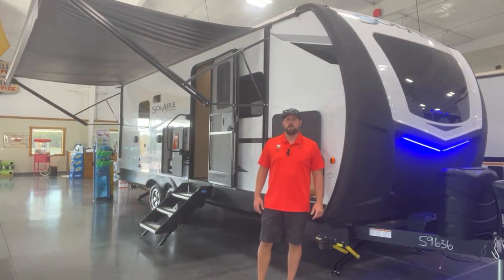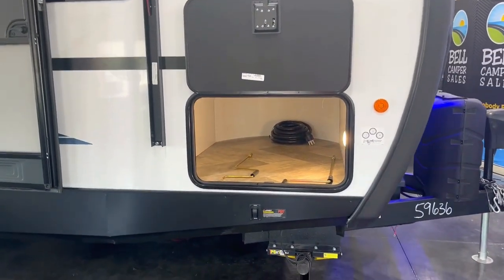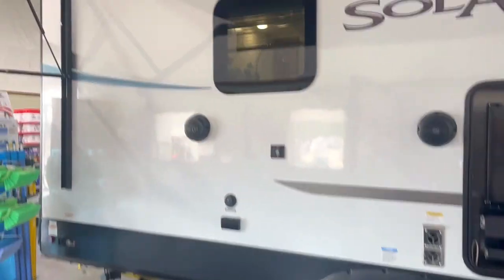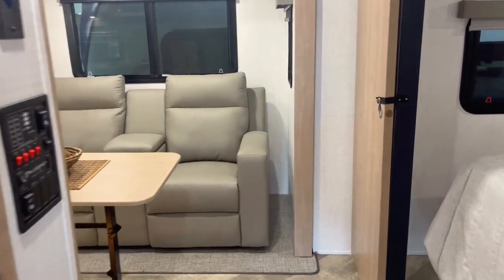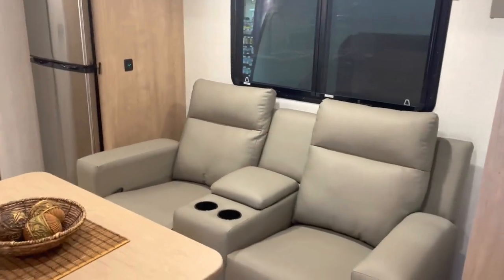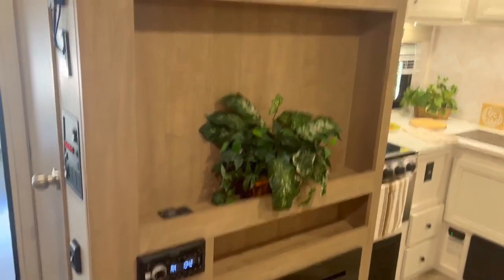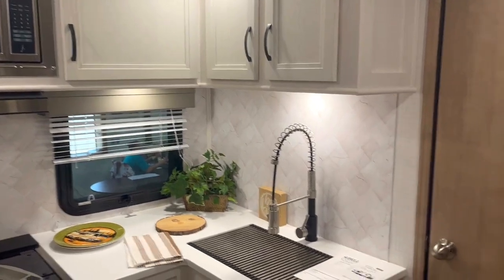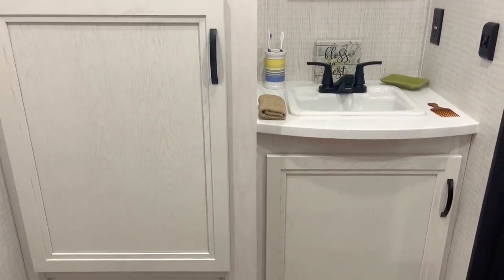👏💕 AWESOME COUPLES CAMPER: the NEW 2023 PALOMINO SOLAIRE 242RBS at Bell Camper Sales in Bartlesville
✨☀️✨ SolAire Ultra Lite Travel Trailers are the results of superior design and modernization. Striving to meet all the customer’s demand this trailer provides a smooth ride with independent suspension axles, aluminum superstructure frame for light weight towing and barreled ceilings for a more spacious interior.

✨☀️✨ Palomino SolAire Ultra Lite travel trailer 242RBS highlights:
👏 Rear Bath
👏 Theater Seating
👏 Queen Bed
👏 Entry Way Closet
👏 Exterior Pull Out Stove

✨☀️✨ This couple's trailer includes an exterior pull-out stove with an exterior refrigerator the chef if sure to love.  And the full kitchen amenities inside include a glass top flush mount range, a microwave, an 11 cu. ft. refrigerator and a pantry. You can relax inside on the theater seats that are within a large slide out while watching the entertainment center, and the entry closet is super handy. The full rear bathroom gives you the space you need as well as a shower with a seat. And the front bedroom provides a queen bed, dual wardrobes and privacy.

✨☀️✨ Each SolAire travel trailer or hybrid expandable features a 2/3 front fiberglass cap, a white hi-gloss exterior, and Dexter Tor-Flex torsion axles for smooth towing. You will love having a power tongue jack for easy set up, plus slam latch baggage doors with magnets to make unloading easier than ever. There is also a tire pressure monitoring system, a power awning with LED lights, and aluminum wheels included on the exterior. Head inside to find solid surface countertops, roller shades, a Furrion HDMI DVD/Bluetooth/HDMI stereo, and USB ports to keep your electronics charged.

✨☀️✨ Bell Camper Sales is your one-stop location for travel trailers, fifth wheels, toy haulers, and pop-up campers in North Eastern Oklahoma.